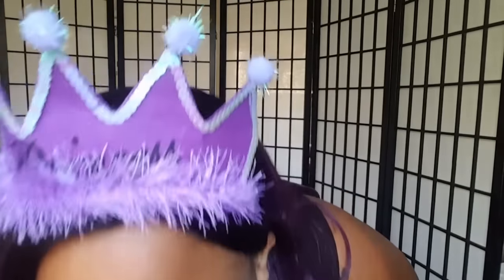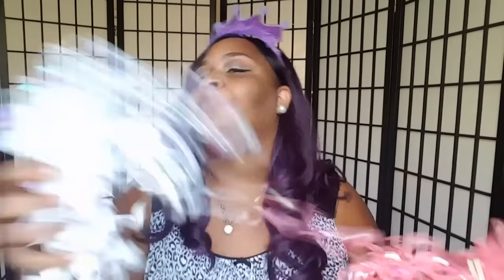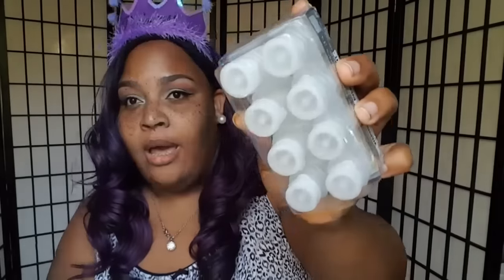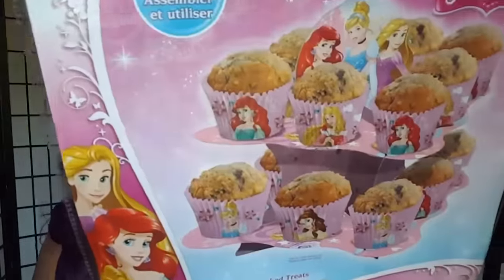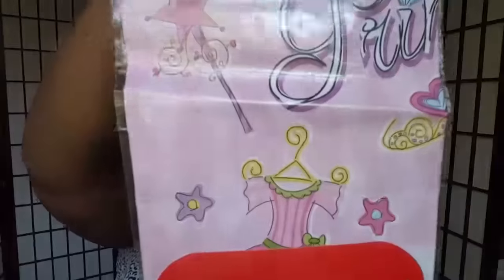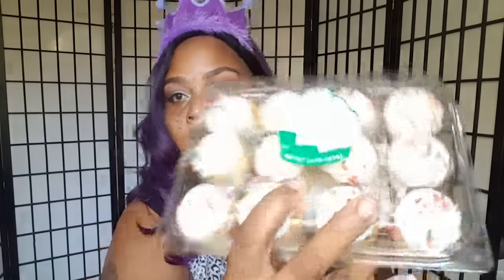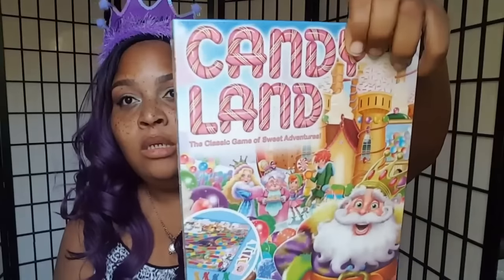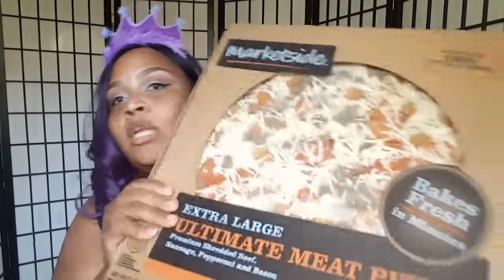HAUL: DOLLAR TREE TREATS AND MORE ● PARTY HAUL & SNEAK PEEK